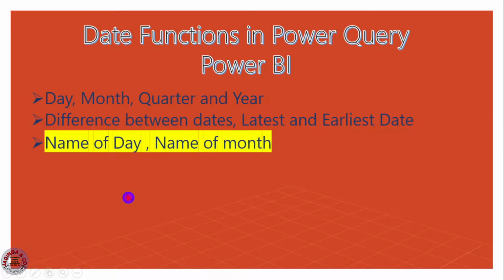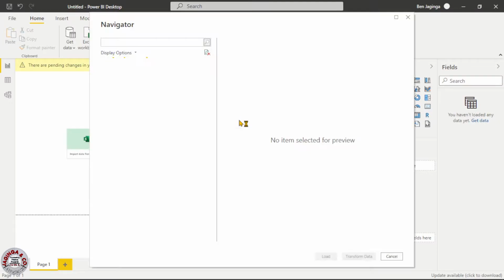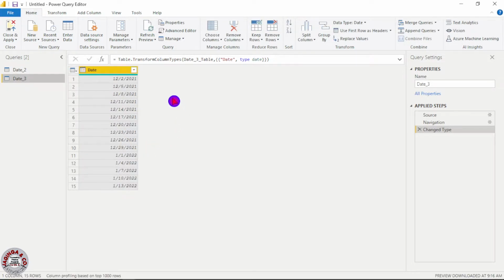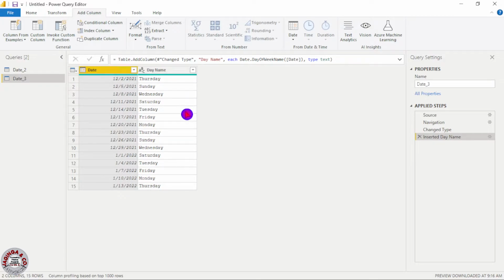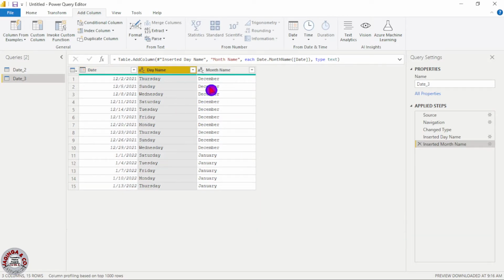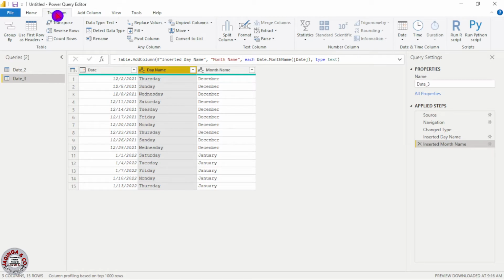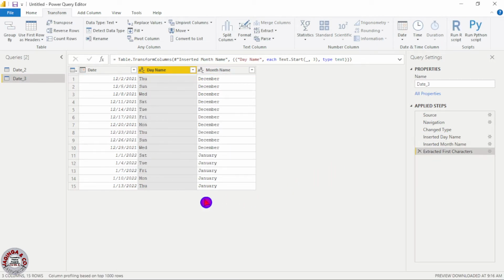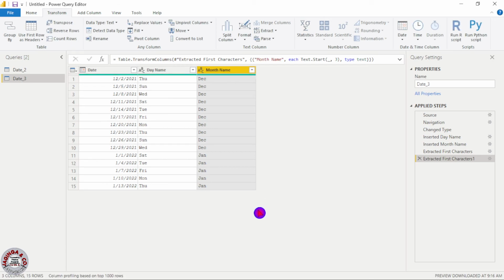How to get Name of the Day, Month using Power Query in Power BI